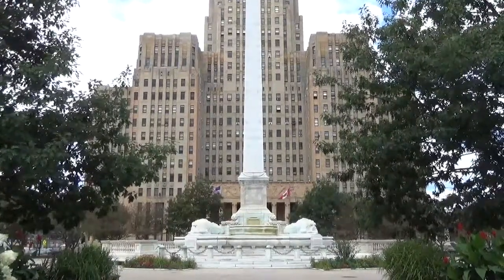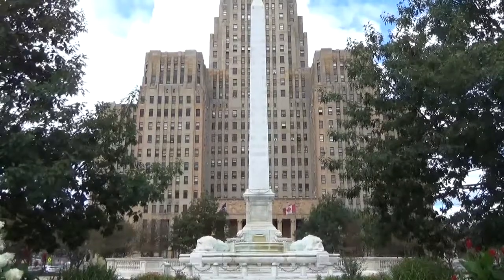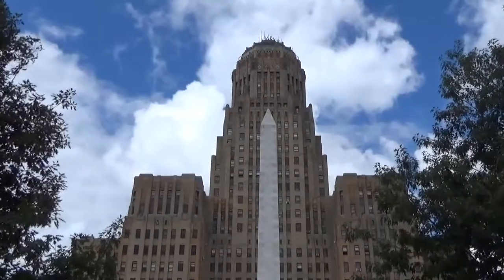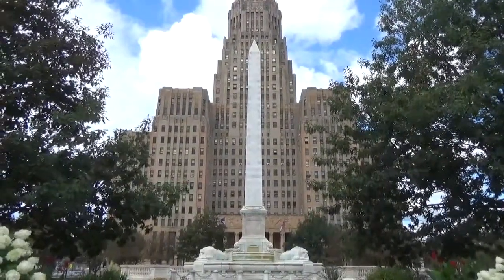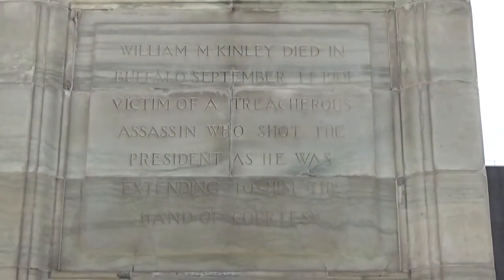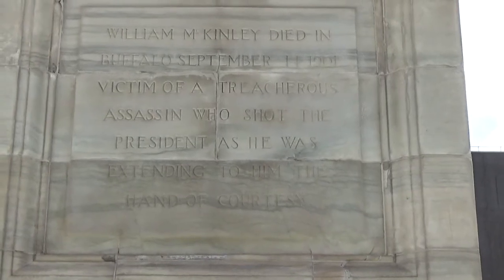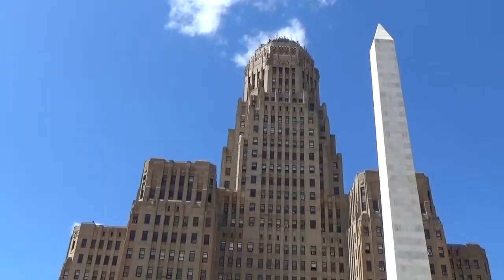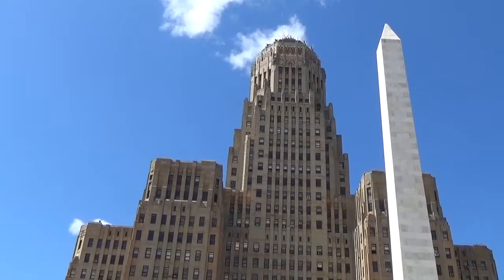Buffalo City Hall and McKinley Monument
A visit to the Buffalo City Hall and the William McKinley Monument, Buffalo, NY.